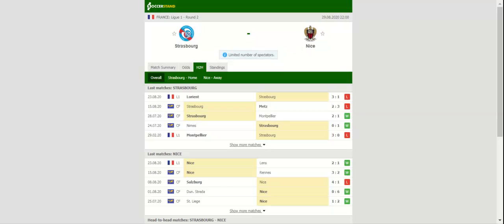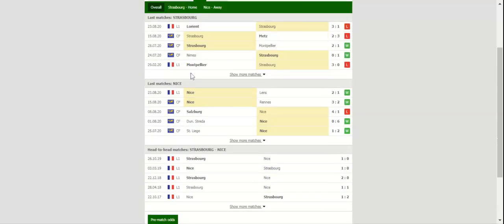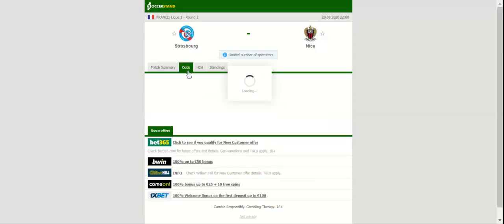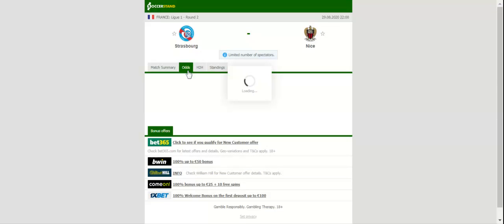STRASBOURG VS NICE PREDICTION & BETTING TIPS - 30/08/2020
2021 college football predictions,
2019 college football predictions,
2020 ncaa football predictions,
nc state football predictions 2020,
2020 nebraska football predictions,
2020 uga football predictions,
10 football predictions 2020,
football songs,
football vines,
football skills,
football daily,
football games,
football khela,
football live,
football pump up,
football anime,
football analysis,
football asmr,
football agility drills,
football american,
football academy,
football anthem,
football boots,
football big hits,
football bloopers,
r/b football,
f c b football,
mattyb football,
s.a.b football,
football chants,